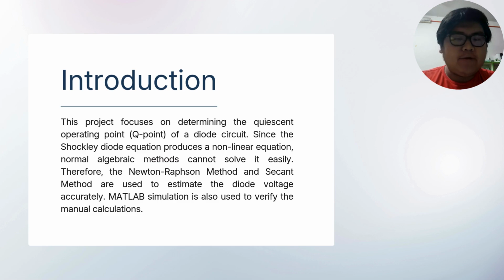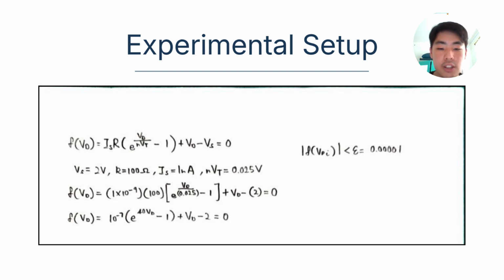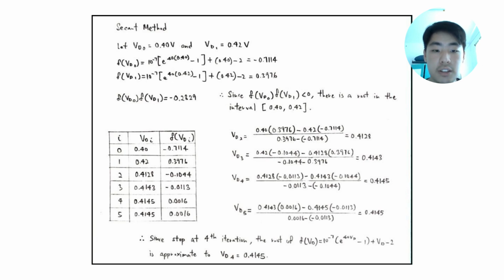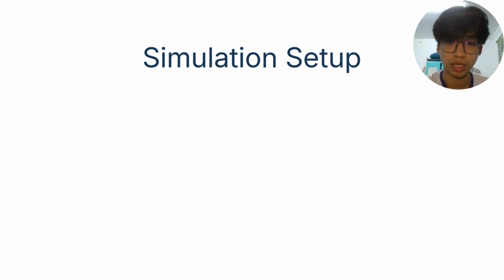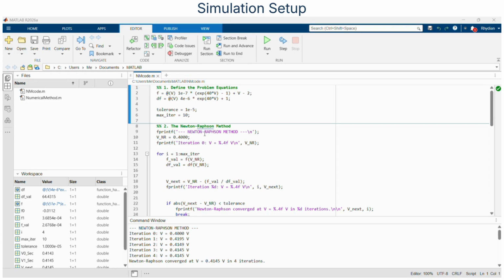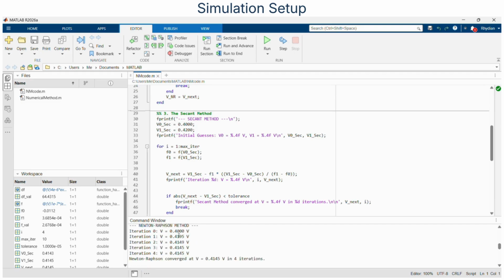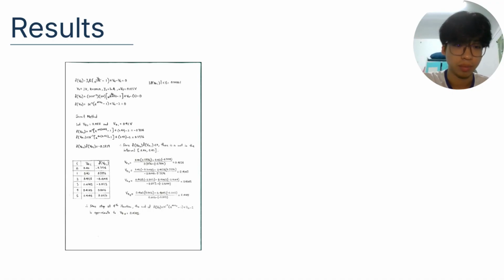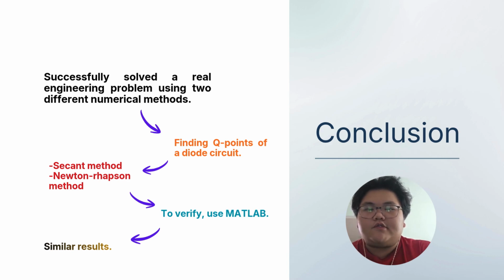Numerical Methods Project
BEE32402 Numerical Methods
SEM 2 SESSION 2025/2026
Group 1 Presentation Video